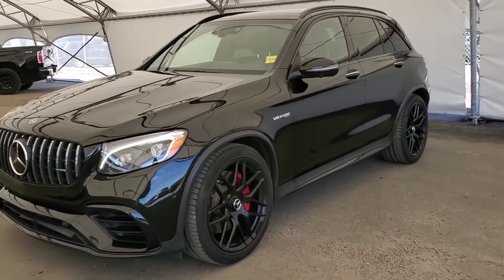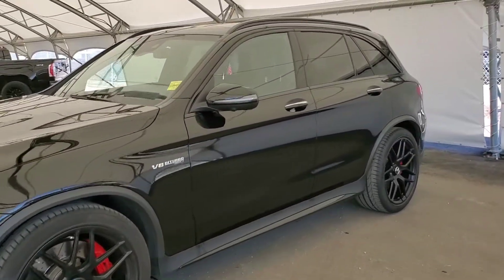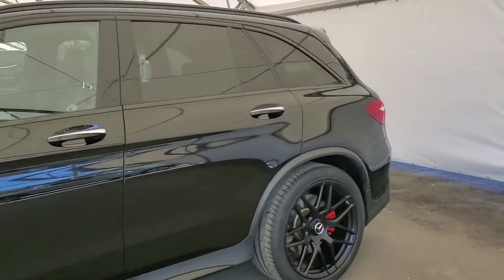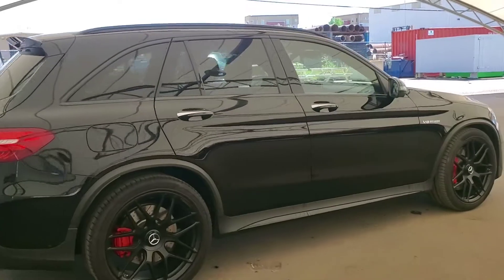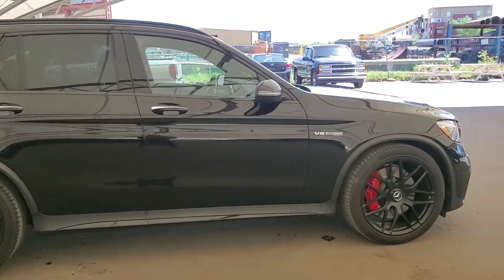2019 Mercedes GLC